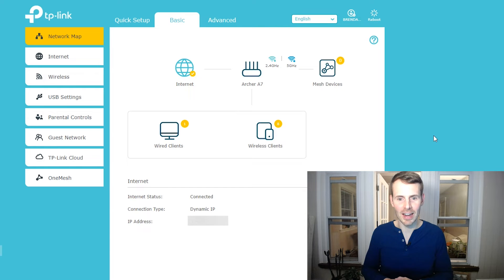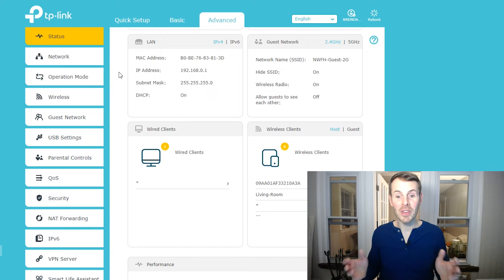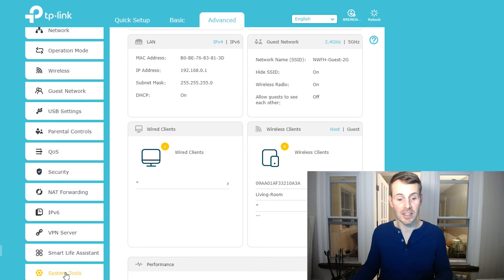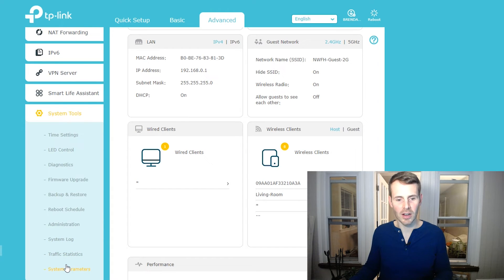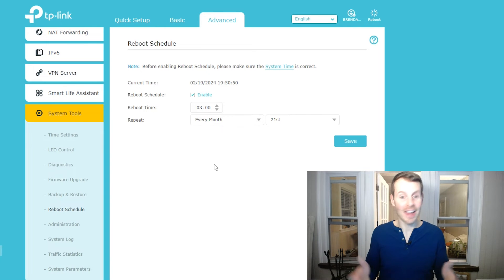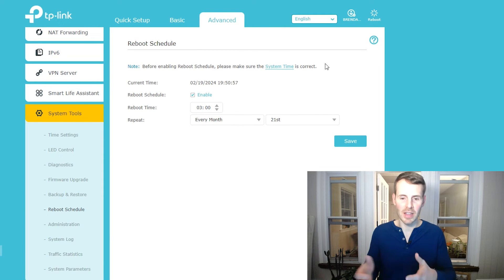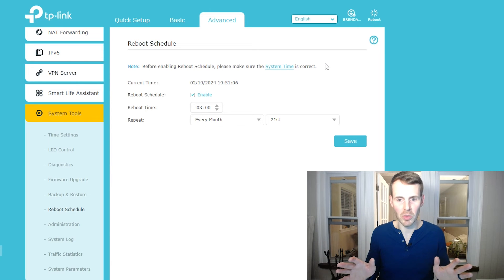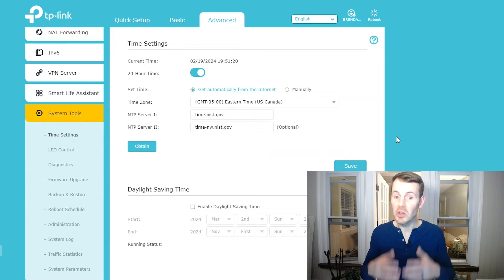How to Automatically Restart Your Router on a Schedule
In this video, I provide the steps you need to follow to automatically restart your router on a scheduled basis. I also provide another method for…

The router used in this video (TP Link Archer A7)

If you would like to buy an electric timer for an outlet so you can automatically restart your router on a schedule, here is a timer I would recommend

0:00 Introduction
0:43 Why you should restart your router
2:26 How to set your router to automatically restart
7:47 Summary and conclusion

There are two different ways to set your router to automatically restart.

The first way is to use a smart plug or electronic timer that plugs into an outlet. By plugging in one of these devices into an outlet, and then plugging the router into the device, you can control when it restarts.

You can either use the scheduler on the electronic timer or the application for the smart plug to schedule when the outlet will turn on and off, which will result in your router restarting.

The easier way to schedule your router to automatically restart is through your router’s settings.

How to set your router to automatically restart from its settings page
If you want to restart your router from its settings page, you first need to know how to access your router’s settings.

If you’re not sure how to access your router’s settings, check out the video I previously made to help you out

After successfully accessing your router’s settings page, you’ll need to access the Advanced settings tab for your router. Somewhere in the Advanced settings, you should see a header that refers to a “Reboot Schedule”. On my router, these settings are under the “System Tools” header.

In the Reboot Schedule page, you should be able to select the time, day, and frequency that you want to restart your router.

It’s important to note that depending upon the make and model of your router, you may have to follow slightly different steps to get your router to automatically restart.